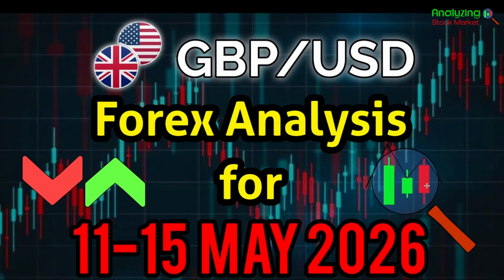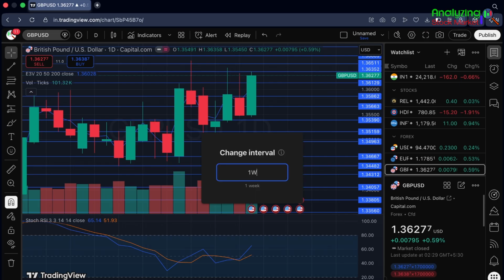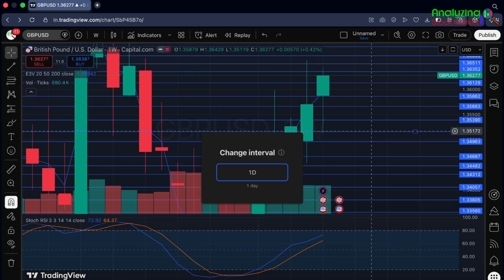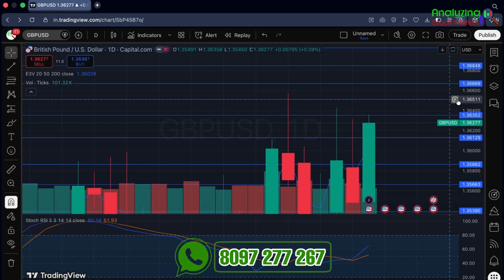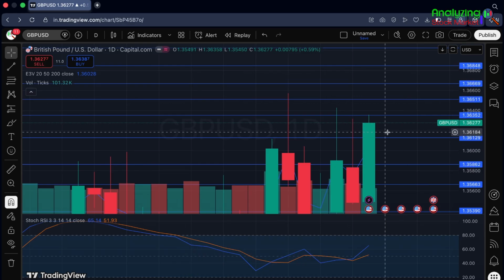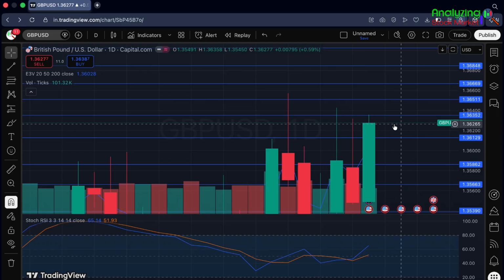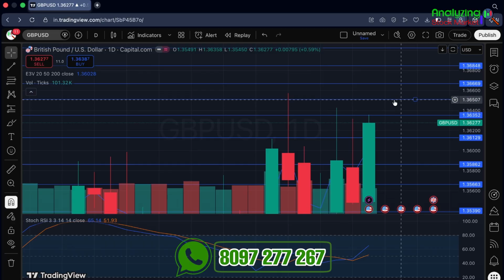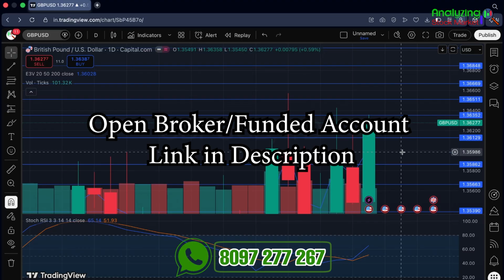GBPUSD Forex Analysis for 11 May - 15 May 2026 | GBP USD Prediction